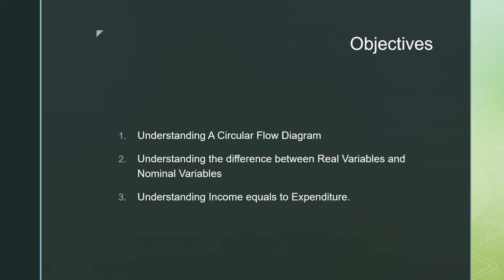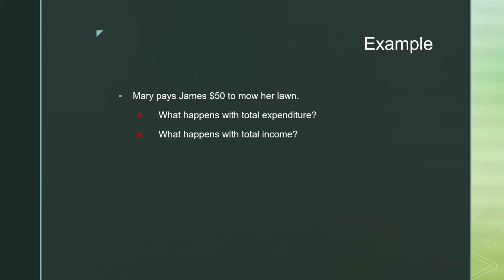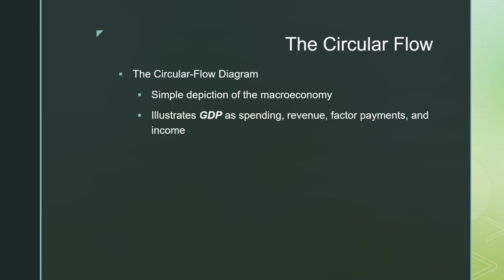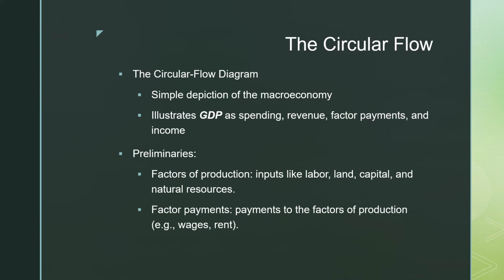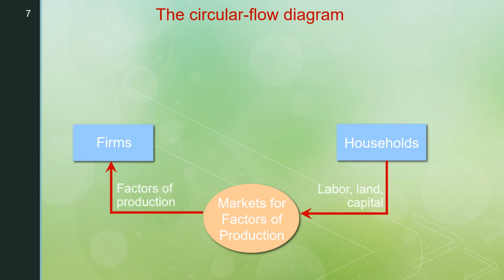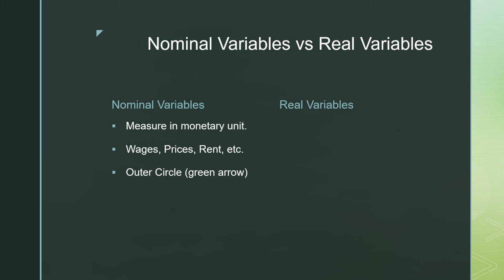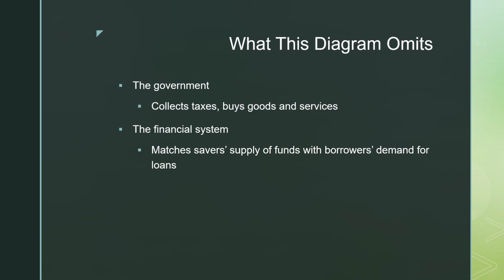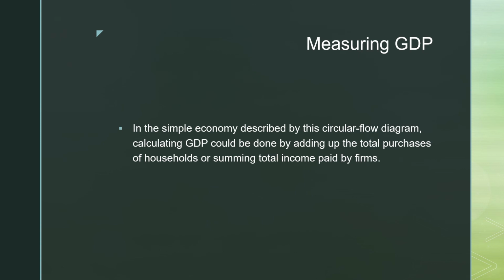Chapter 10 1 A Circular Flow Diagram